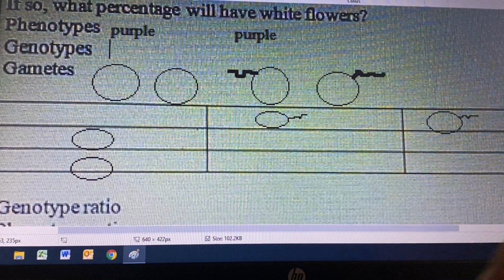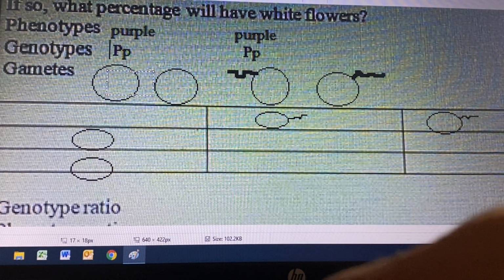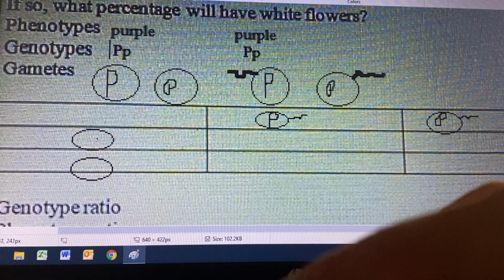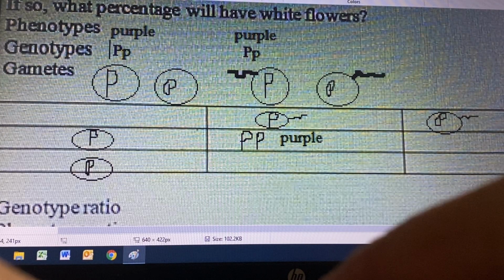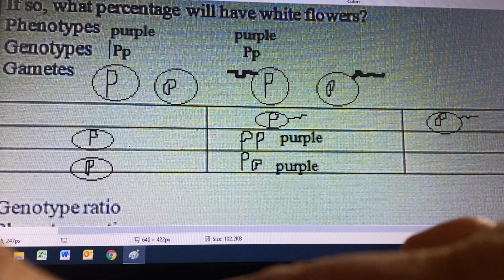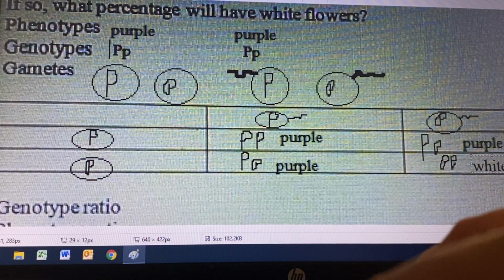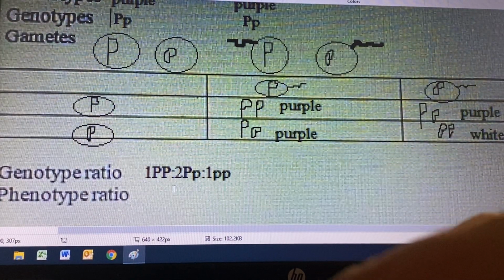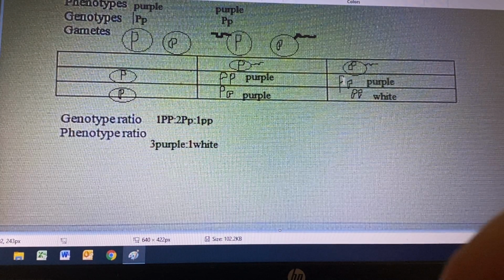Heredity 1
Mono hydros note example